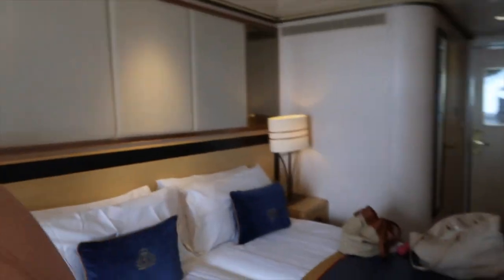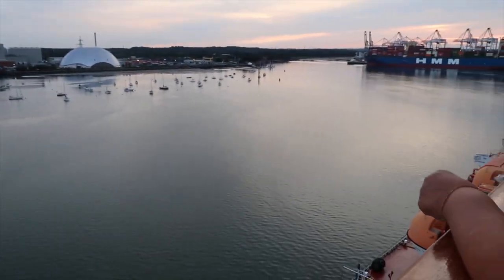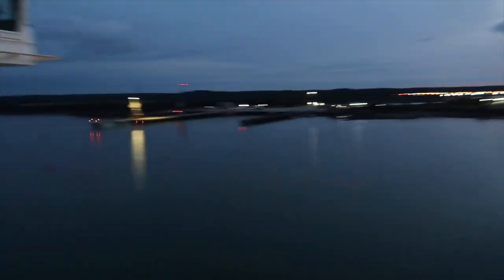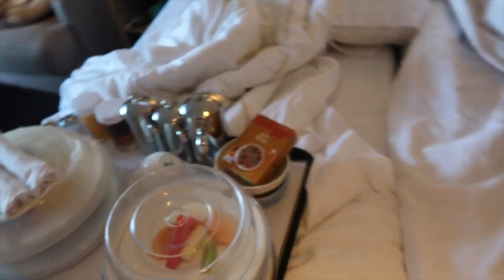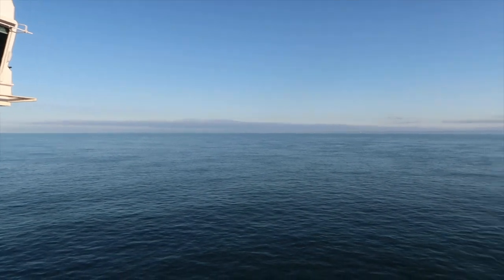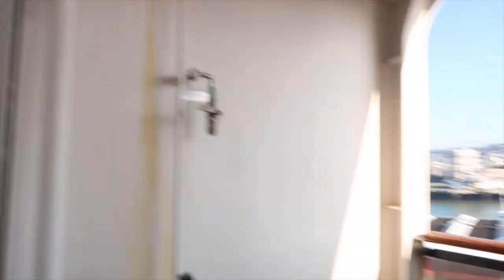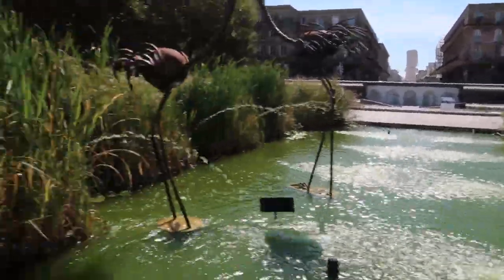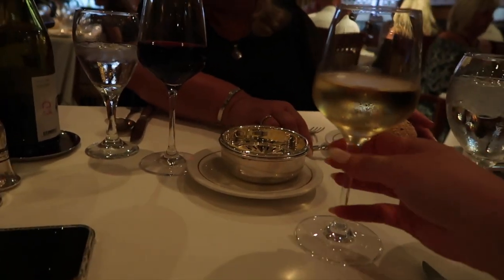CRUISE VLOG | LE HARVE, FRANCE WITH CUNARD ON THE QUEEN MARY 2 🇫🇷🛳️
Hey lovelies,

Here is my cruise vlog from our recent trip with Cunard on the Queen Mary 2!! It was so much fun, we had the best time! I hope you enjoy - more content coming soon 🌺

O U R  SHIP - Queen Mary 2

Let me know if there are any links you want!

Xoxo